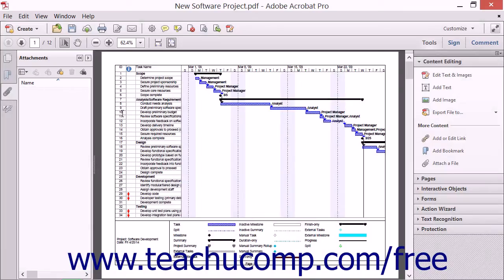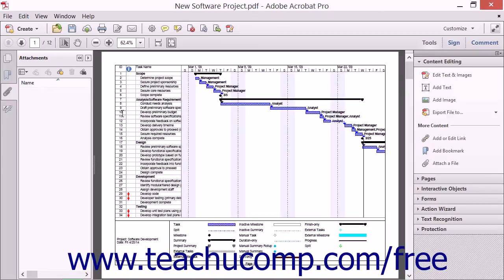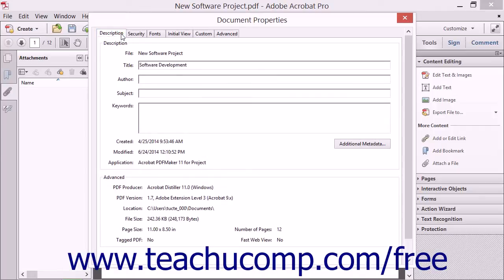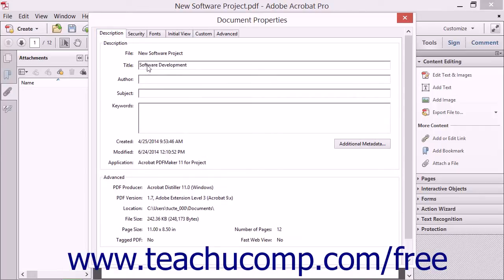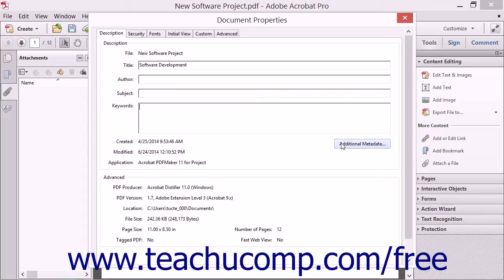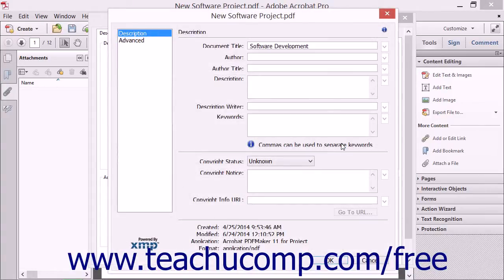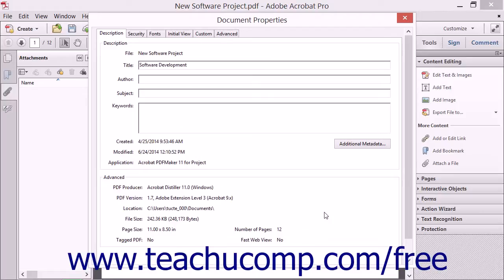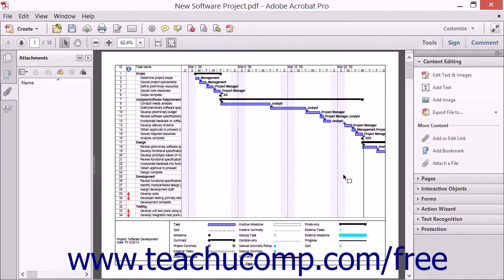Adding Metadata - Adobe Acrobat XI Training Tutorial Course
Learn about Adding Metadata in Adobe Acrobat XI Visit us today!